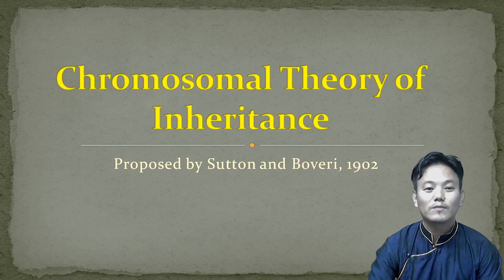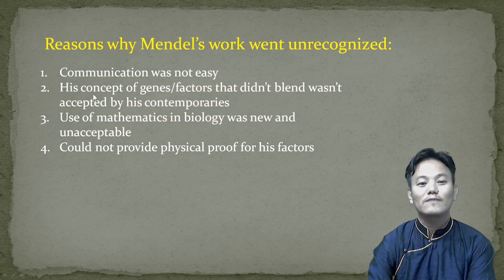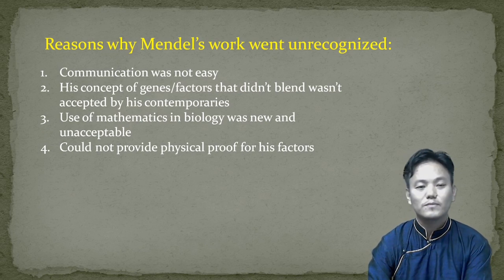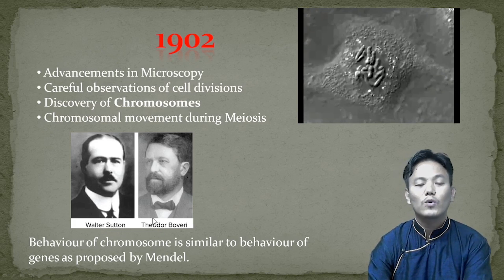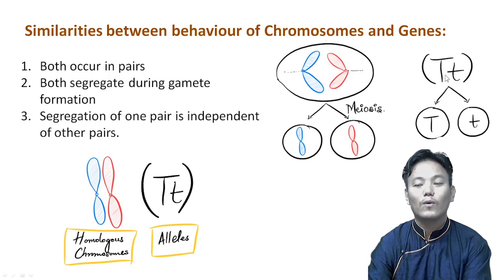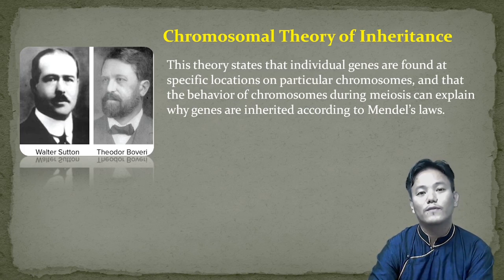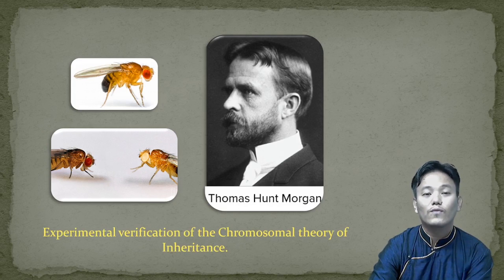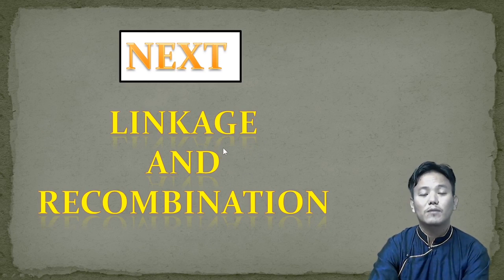Class 12 Biology Chapter 5 Principles Of Inheritance And Variation Part 7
ཕྱི་ལོ་ ༢༠༡༩ ཟླ་ ༡༢ ནང་རྒྱ་ནག་ཝུ་ཧན་ནས་ཁྱབ་གདལ་བྱུང་བའི་ཏོག་དབྱིབས་གཉན་རིམས་༡༩ (COVID−19) རྐྱེན་པས་རྒྱ་གར་གཞུང་གིས་སྔོན་འགོག་ཆེད་སྒོ་རྒྱ་བསྡམས་པའི་བཀའ་རྒྱའི་འོག་སློབ་གྲྭ་ཚུགས་མ་ཐུབ་པར་བརྟེན། ཤེས་རིག་ལས་ཁུངས་ཀྱིས་གོ་སྒྲིག་གིས་སློབ་ཚན་ཁག་གི་དྲ་བརྙན་སློབ་ཁྲིད་འདི་དག་བཟོ་སྒྲིག་ཞུས་པ་ཡིན།

SherigVideo gets more interesting and more entertaining in the future